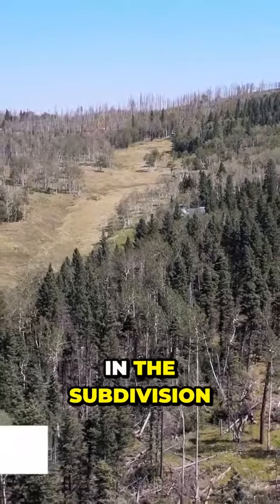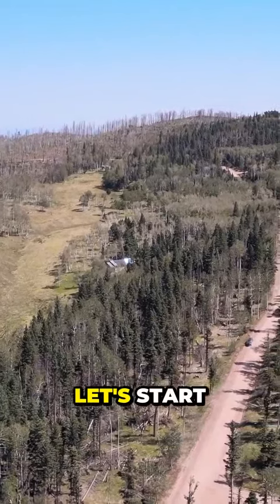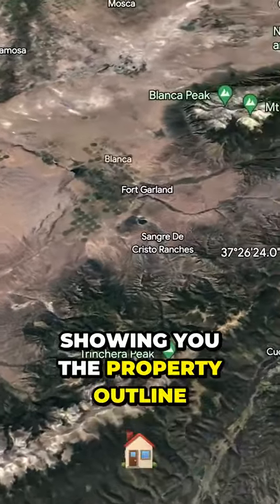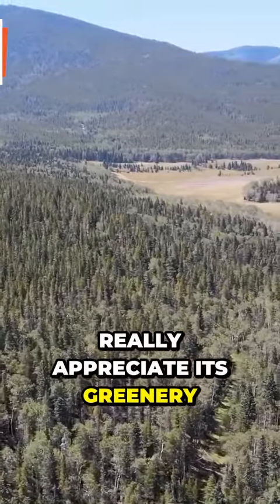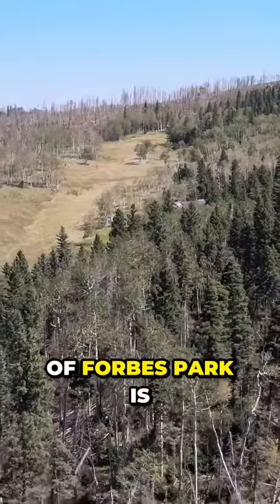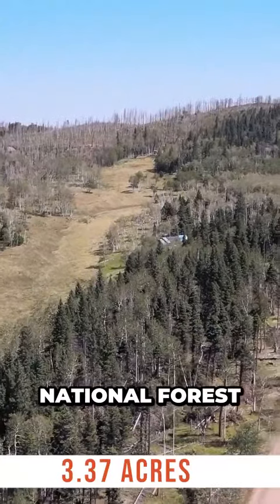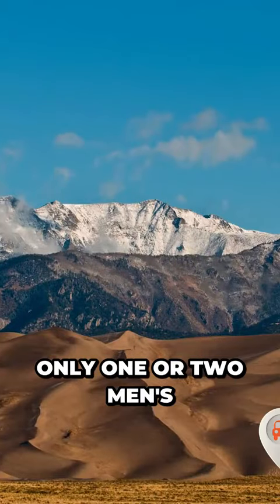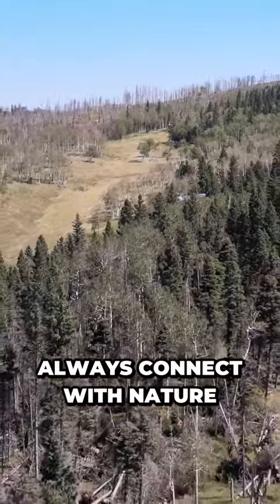Forbes Park Unveiled: Discover the Astonishing Beauty of Colorado's Hidden Gem!OpusClip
Forbes Park Colorado